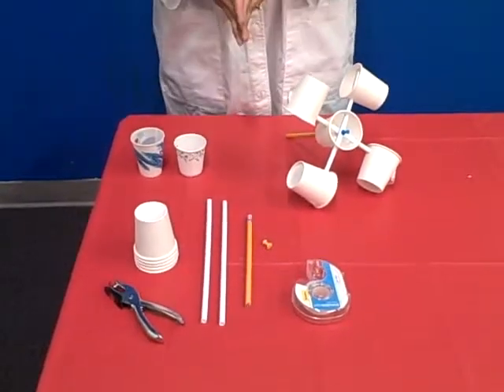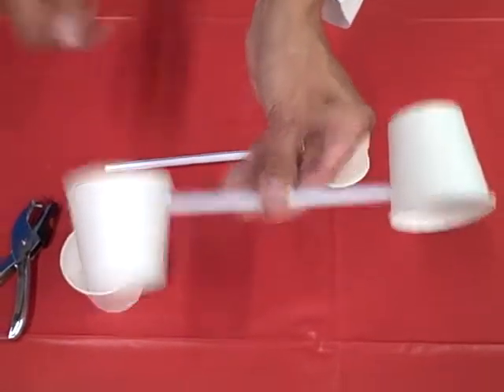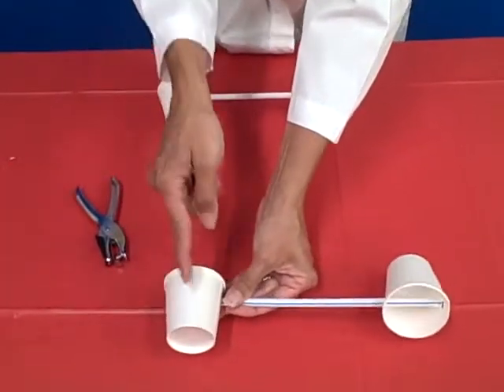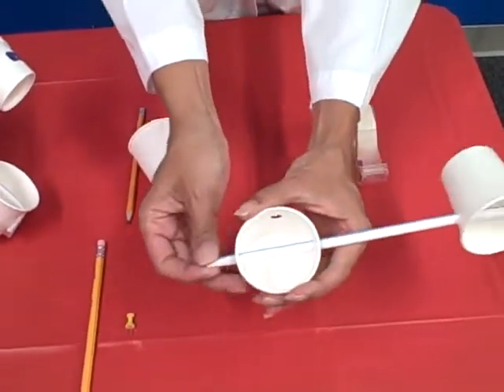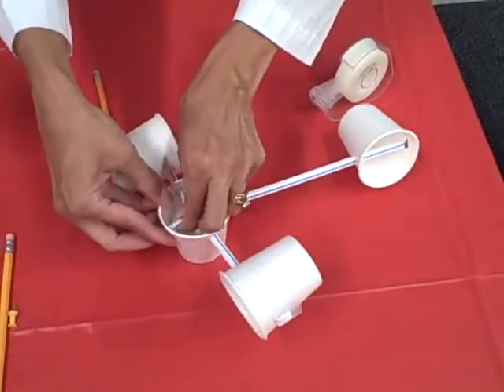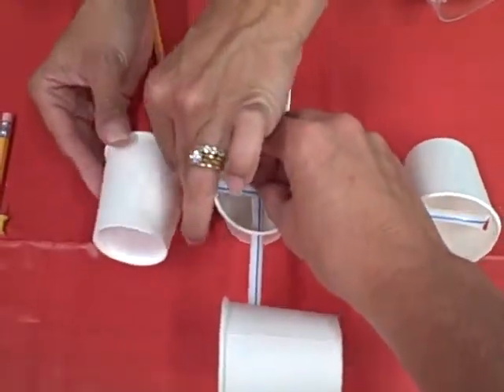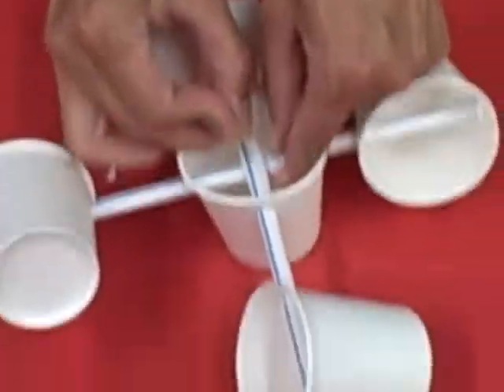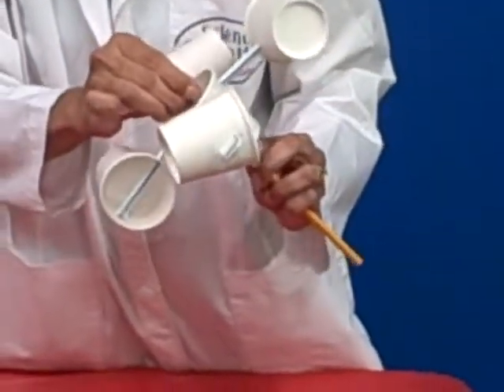Earth Rangers Lesson 5 Terrible Tornados The anenometer